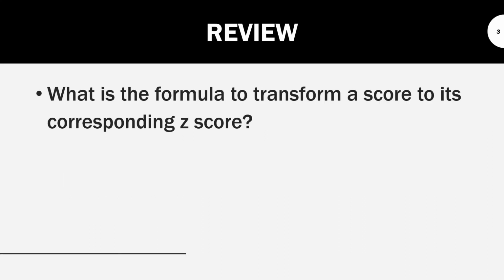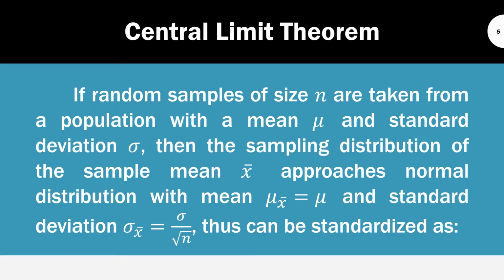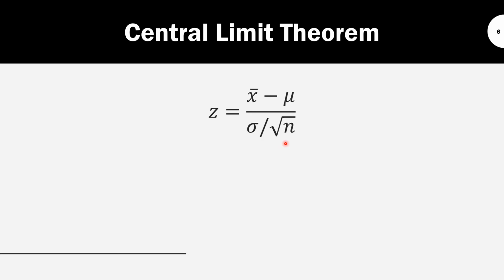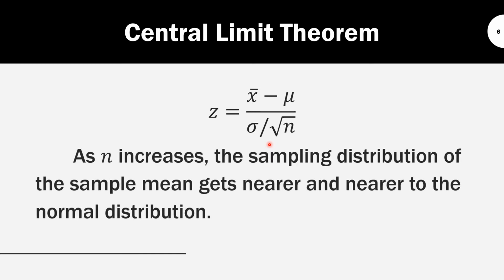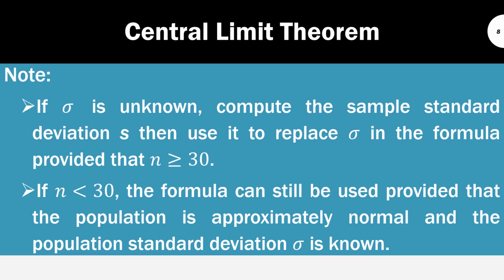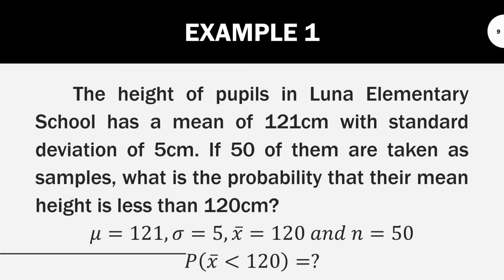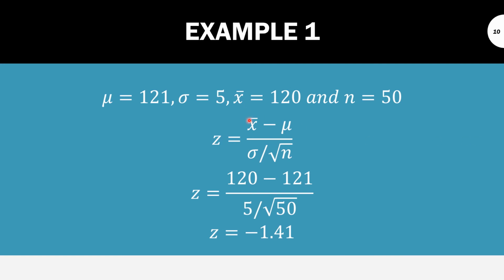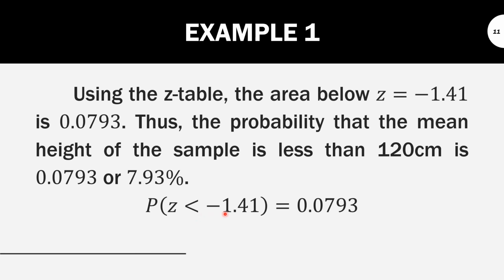Central Limit Theorem (Part 1)